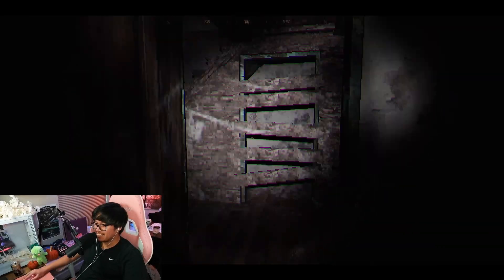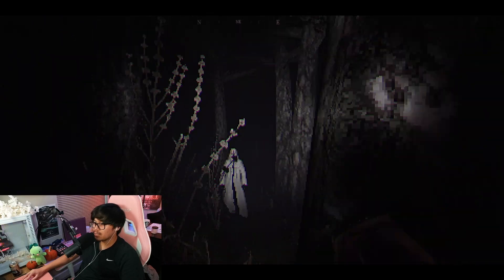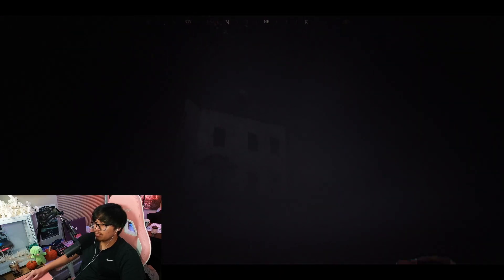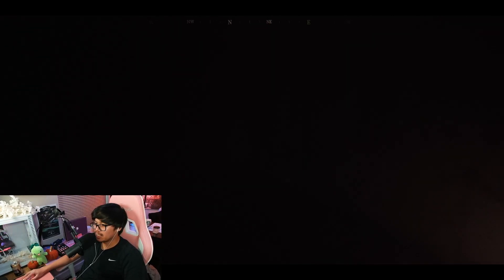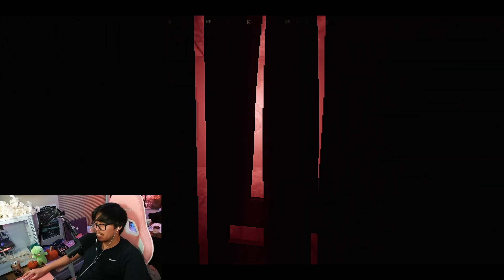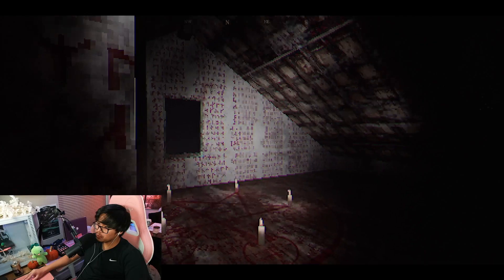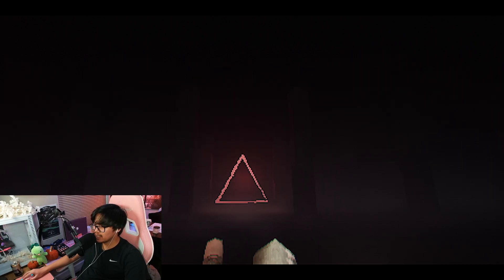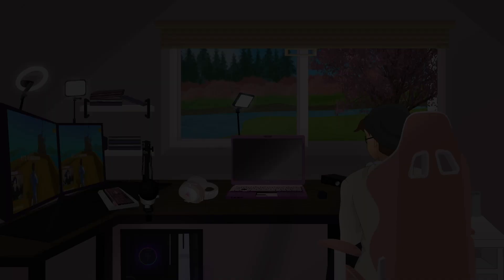BLAIR WITCH HORROR GAME for Friday the 13th | The House In The Woods - 31 Days of Horror Games [13]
Day 13 of 'The 31 Days of Horror Games Challenge' and it's FRIDAY THE 13TH! In spirit, we're playing the game, 'The House In The Woods.' It's a horror game inspired by the Blair Witch Project, and it was created in 48 HOURS for the Haunted PS1 Wretched Weekend 1.